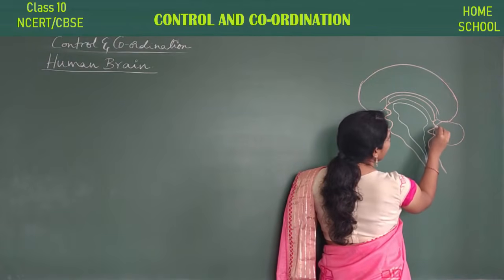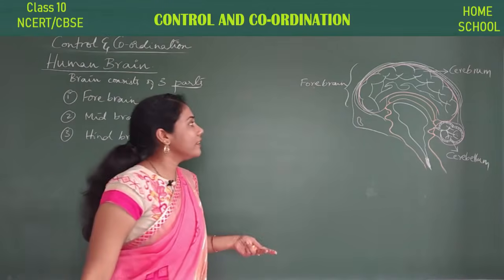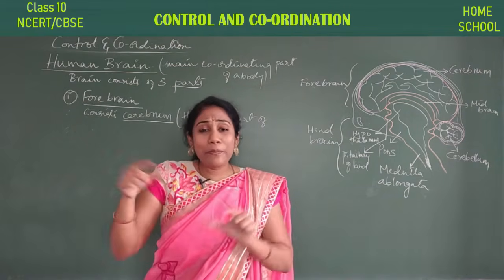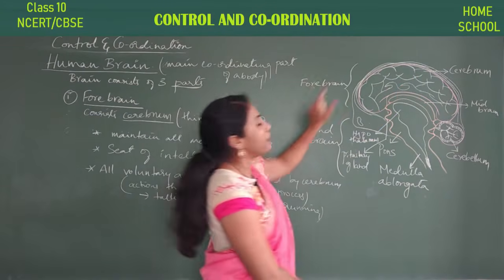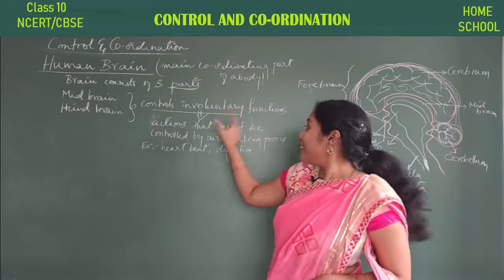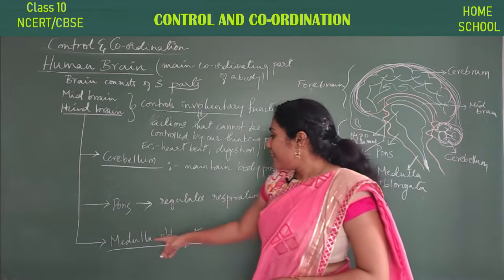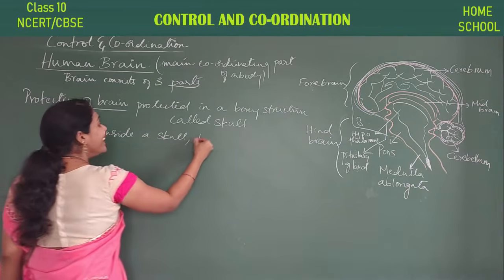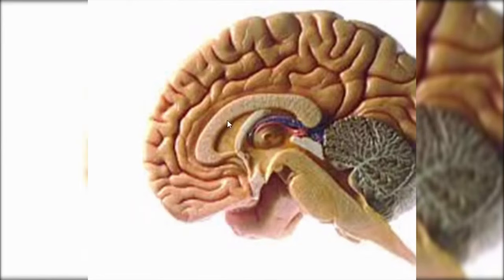Control and Coordination | Class 10 Biology | CBSE | Part 3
Control and Coordination Class 10 Biology Part-3
This video talks about
Human Brain
Parts and Functions of Human Brain